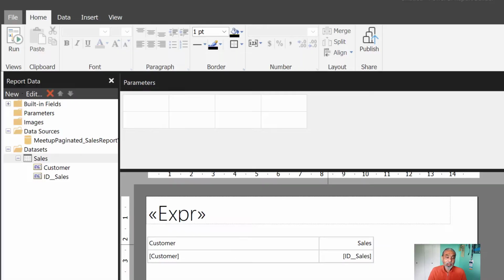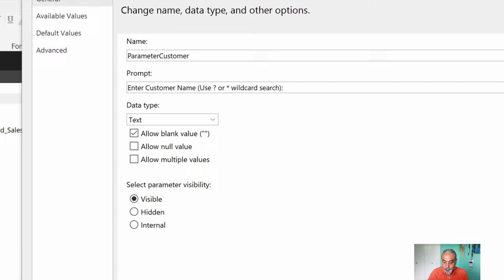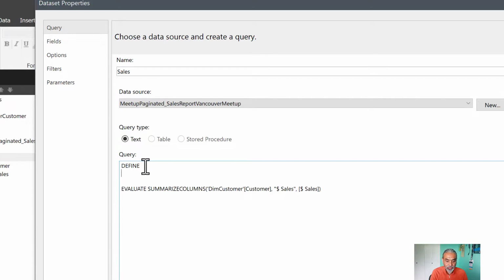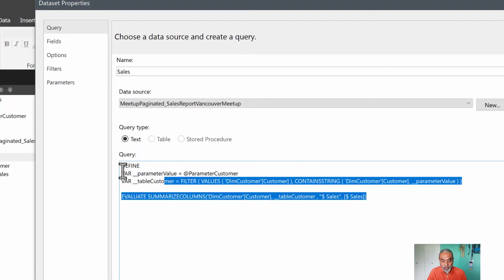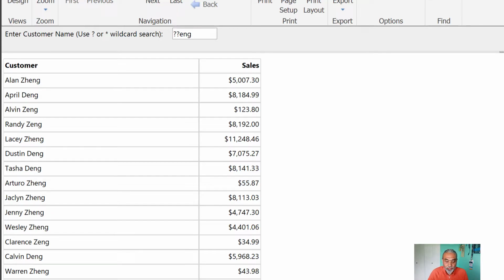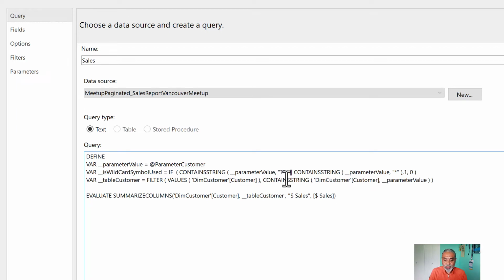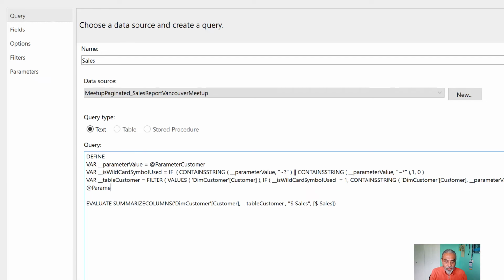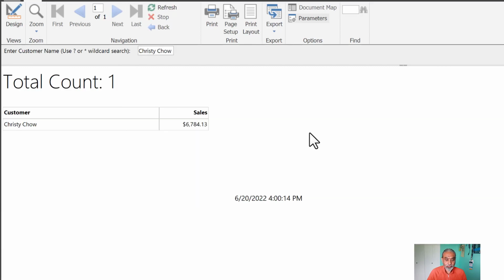Filter Power BI dataset using wildcard characters in Power BI paginated report parameters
In this video, we will explore how you can use wildcard characters like ? or * in your paginated report parameter to filter the Power BI dataset. For example, you want to see a report where the customer name is John?y or the customer name is *John*